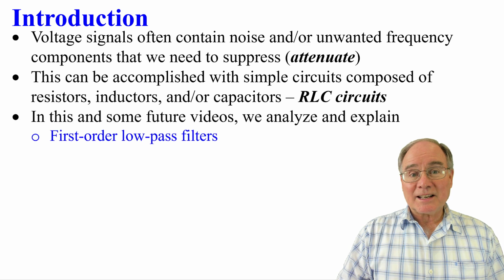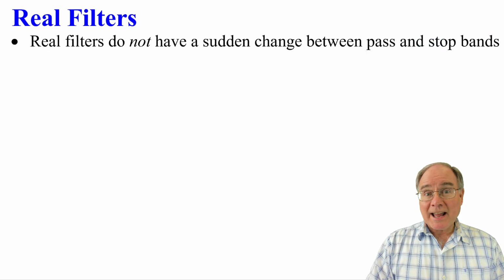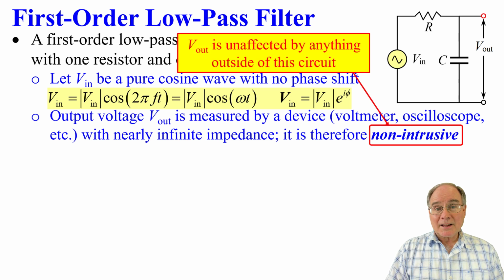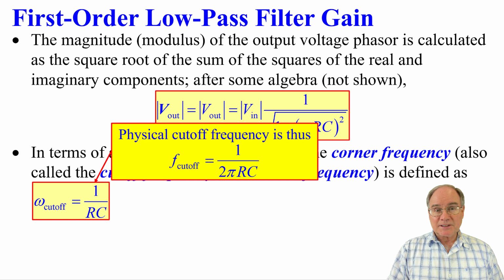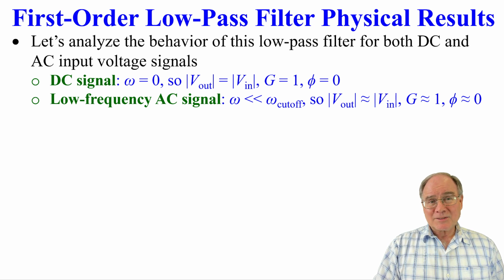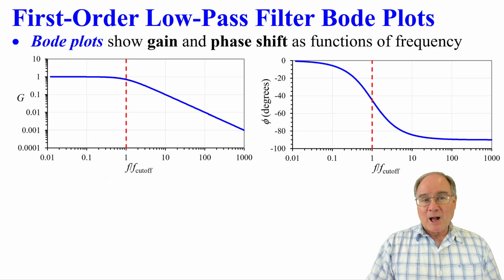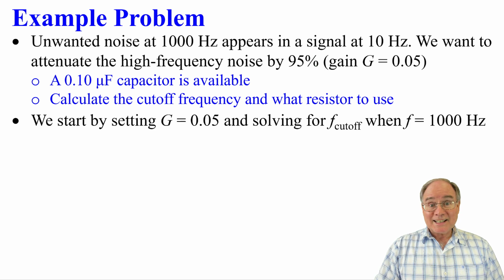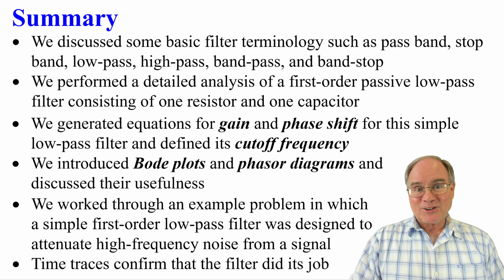Low-Pass RC Filter Analysis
In this 11.5-minute video, Professor John Cimbala discusses filter basics and then analyzes in detail a simple passive low-pass filter composed of simply a resistor and capacitor. He introduces Bode plots and phasor diagrams to help understand how this RC filter operates. Finally, he works through a real-life example problem.